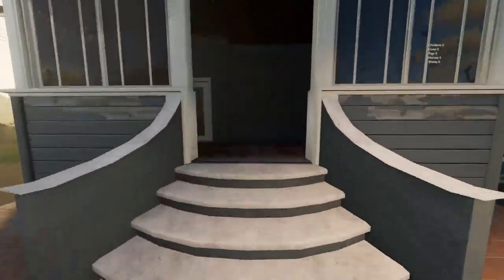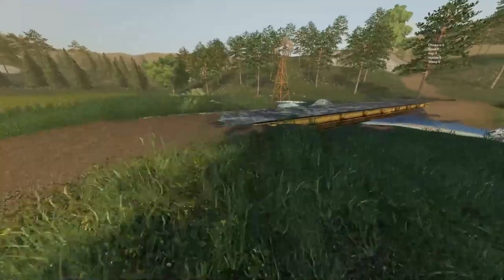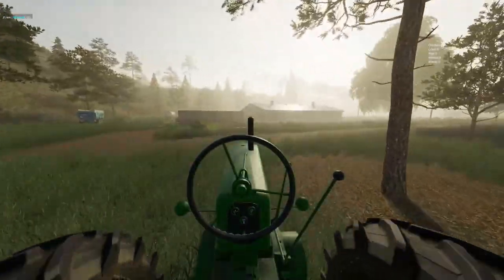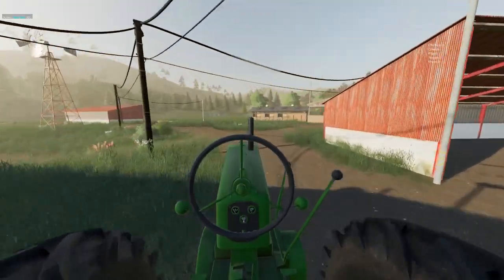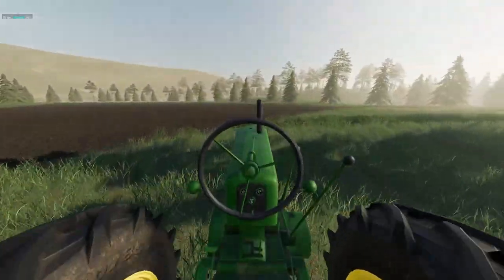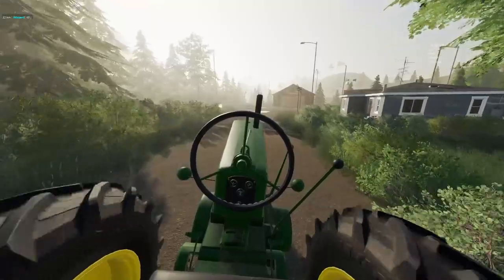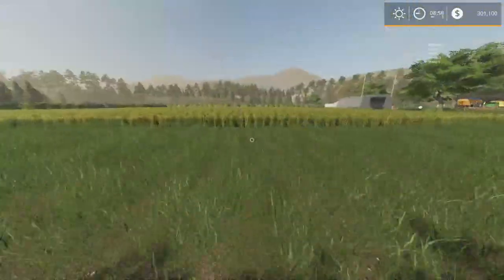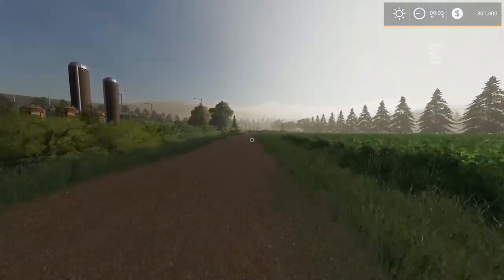Old Family Farm Let's Play & First Look at Grand Father's Farm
This is a let's play series on the map Old Family Farm 2019 by G&G Modding.

I have arrived from Australia to take over the running of My Grand Fathers Farm this has been handed down  by my Grand Father which has been in the family for generations.  I need to get the farm back working how was.

My Grand Father had a Cows, Sheep, Pigs and Horses. Grand Father also worked the land growing crops to sell and feed his animals.

My main goal is to make the farm profitable again and to be able to replace / buy better equipment for the farm.

My Grand Father left me a letter saying that the farm and all the equipment is mine and the only three things I can not sell.

1: My Old Service Truck.
2: My two John Deere tractors.

Mods used in the making of this video can  be found on the following sites. But due to the amount of mods I can use I can only tell you where to look, thank you.

My computer setup is as follows:

Corsair 600Q case.
MSI  970 Gaming motherboard.
Corsair Vengeance Pro 16Gbs of memory 2x CMY16GX3M2A2133C11.
Corsair H110i liquid cooling system.
5x Corsair 120mm x 120mm fans.
AMD FX-8370 Eight-core CPU.
MSI Geforce GTX 1070 video card.
R0DE NT-USB Microphone.
Logitech G29 steering wheel & shift.
Logiteck Saitek Heavey Equipment Side Panel Joystick.
Home made spliter & range switches ETS2 & ATS.
Video Recording is done by OBS Studio 23.x .
Video Editing is done by DaVinci Resolve 15 by Blackmagic Designs.
Window 10 Pro

Here is list of my Friends how are YouTube Creators along with there Discord addresses.